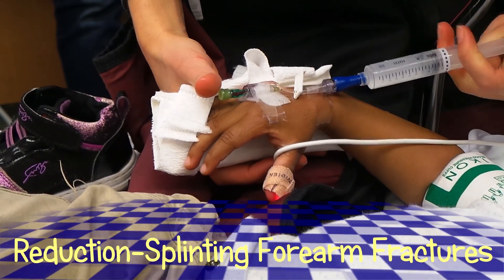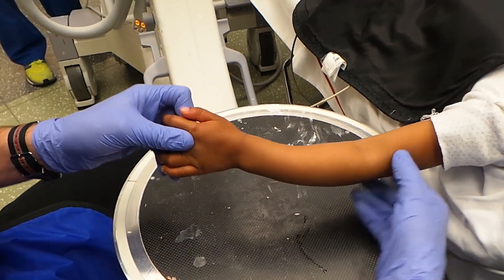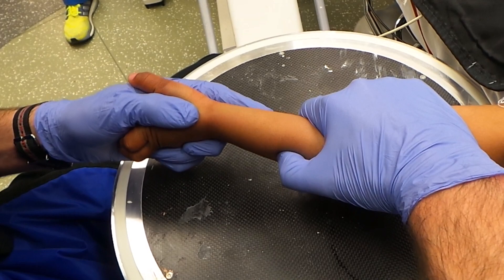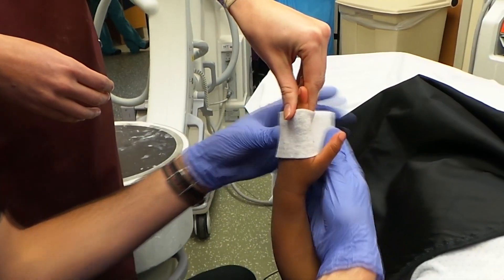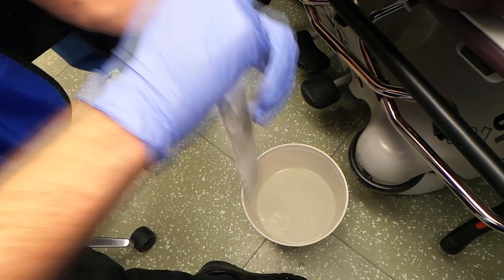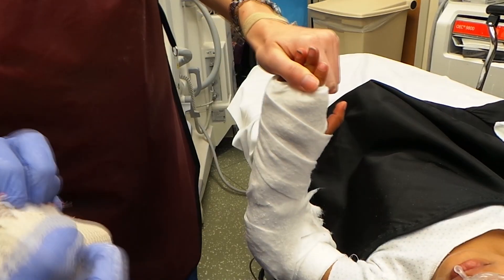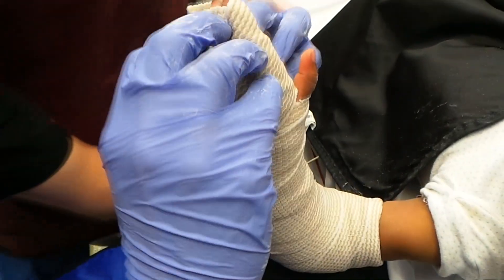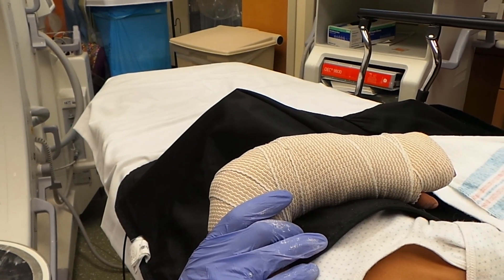Reduction & Splinting of Forearm Fractures--Quick Version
This video is short version of the reduction and splinting procedure of a midshaft fracture of the radius and ulna.   The complete and full video of the procedure is available for viewing